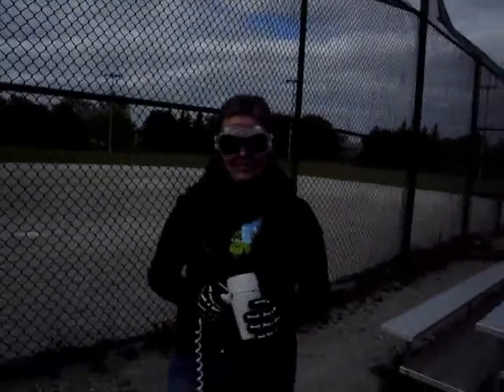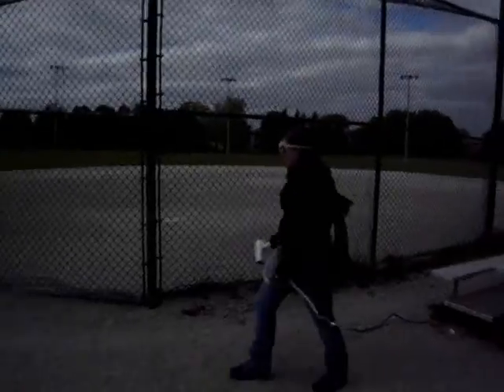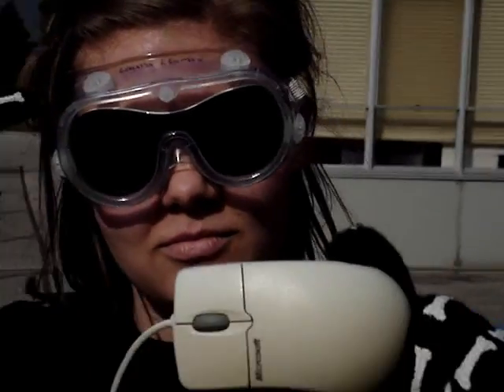technology destruction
kristin and I destroy a mouse, a vcr converter and a hairdryer, taped for your viewing pleasure